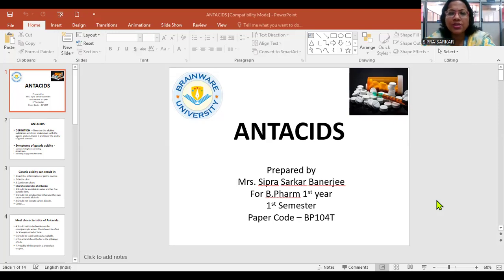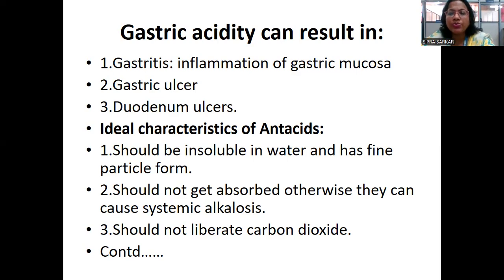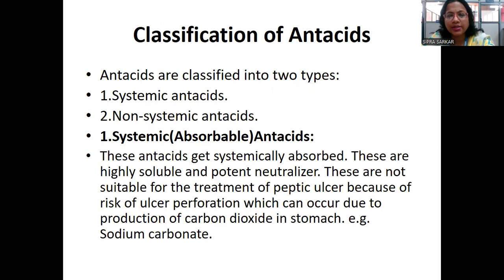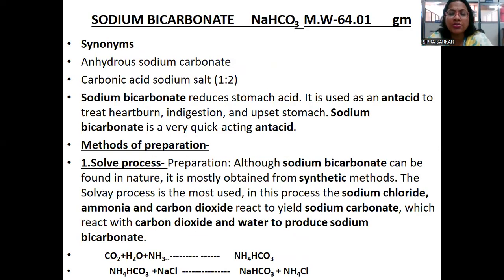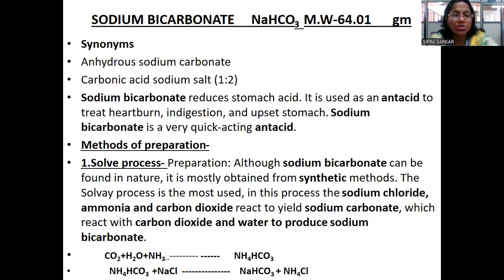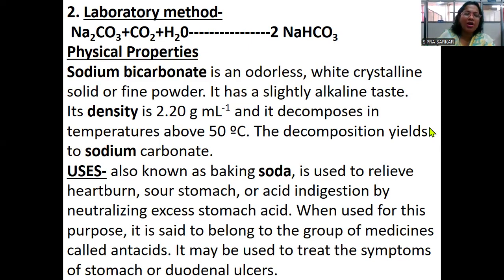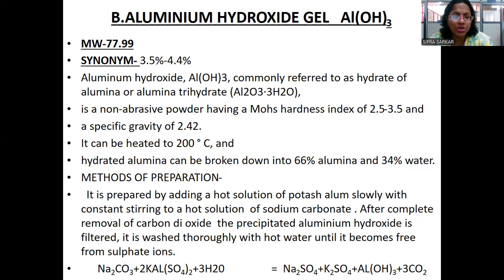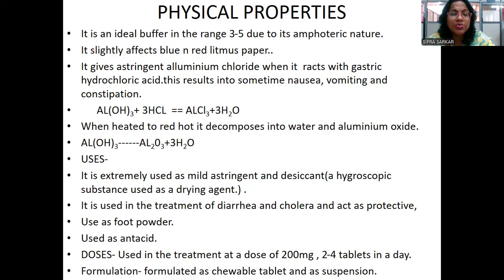Antacids#bpharmacy inorganicchemistry drug subscribe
These are the alkaline substances which on intake,react with the gastric acid,neutralize it and lower the acidity of gastric content.